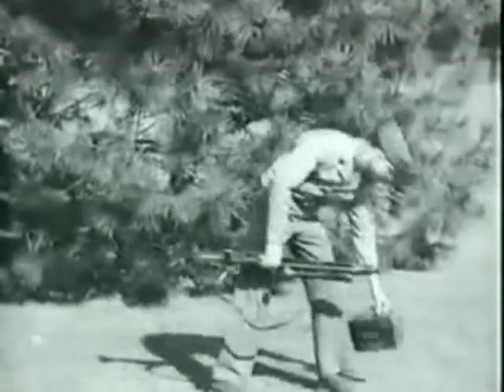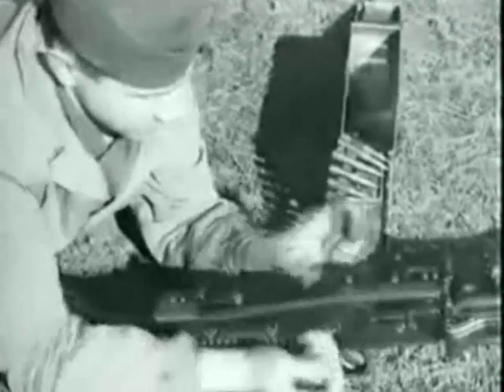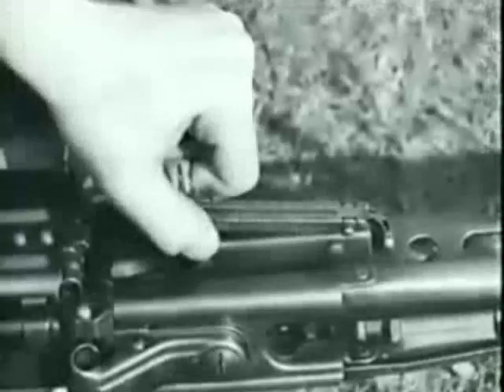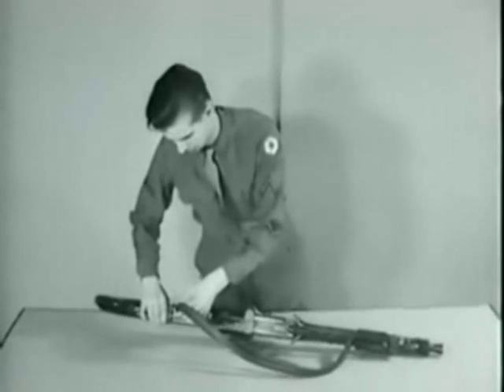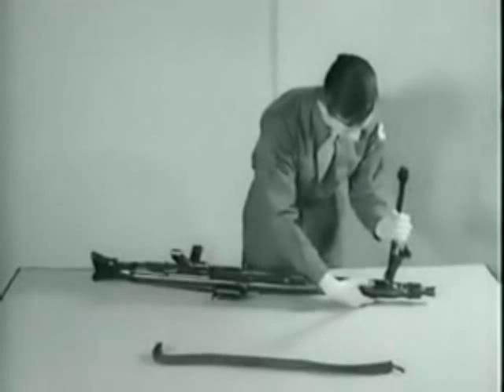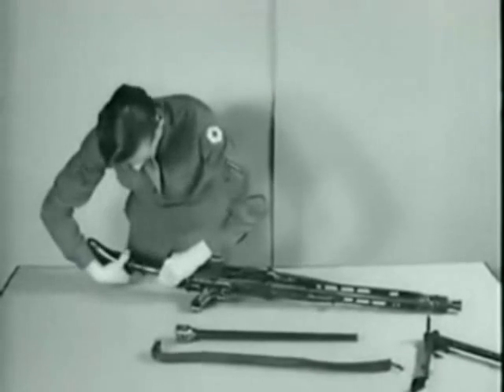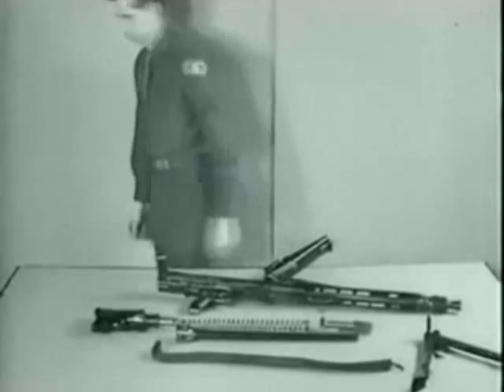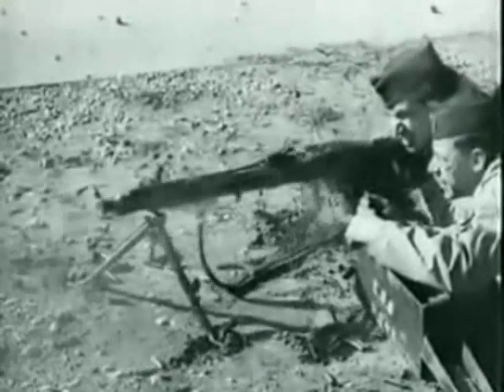German Weapons Part 4 - MG42